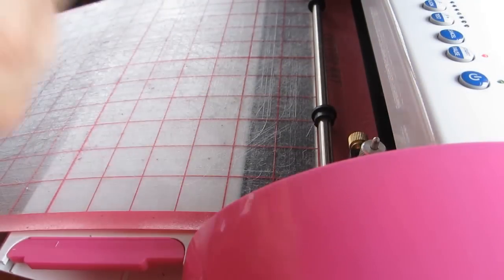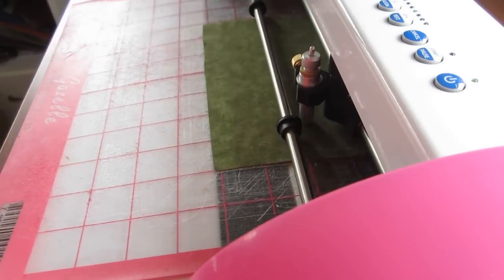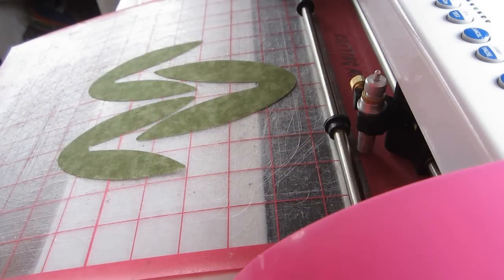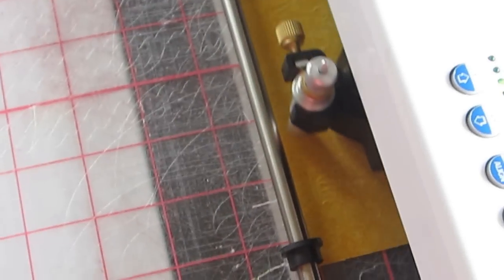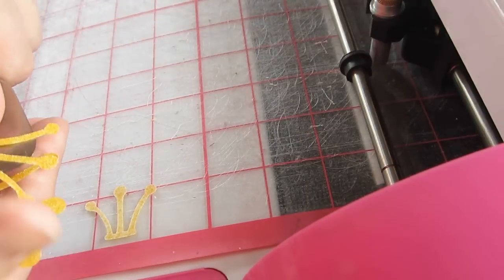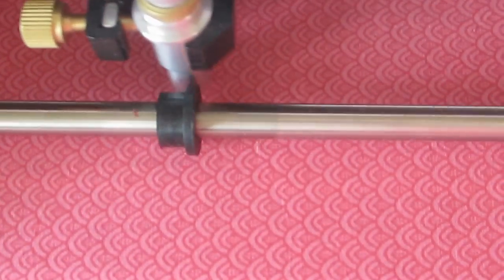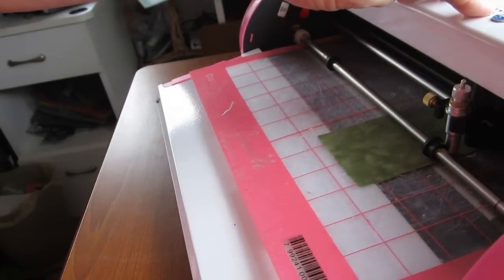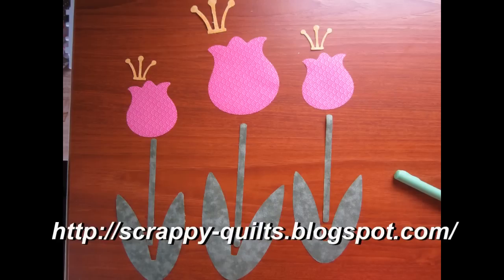bosskut gazelle cutting fabric-Tulips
to make this wall hanging
for more great ideas for using your cutter for more then paper.